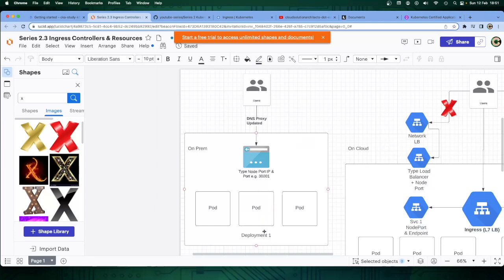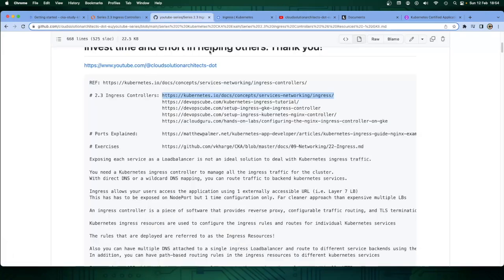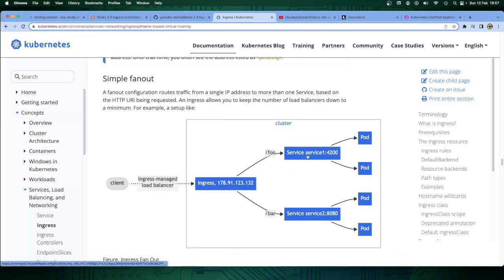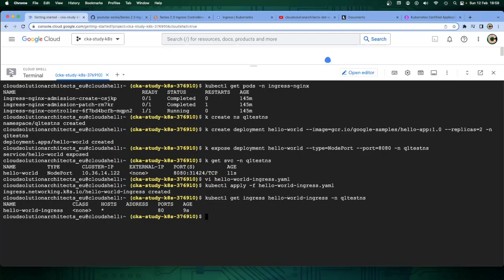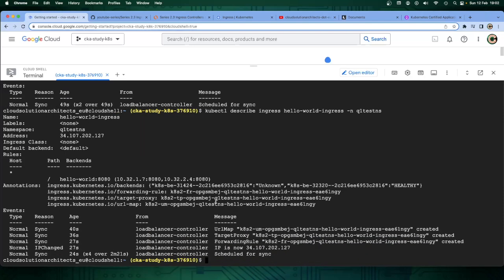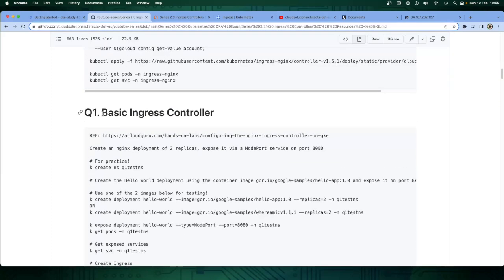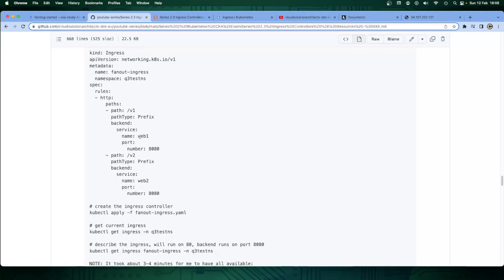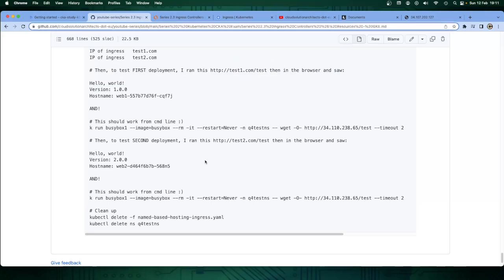Series 2.3 CKA Exam Ingress Controllers